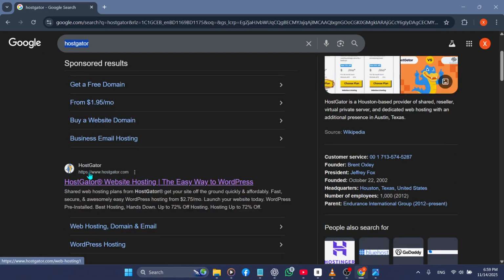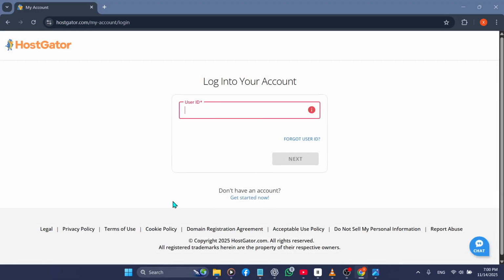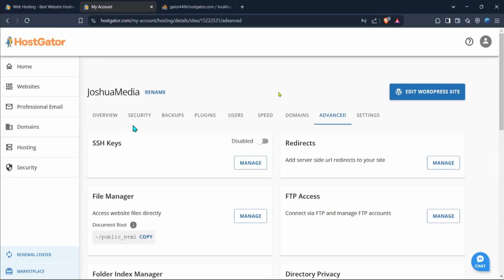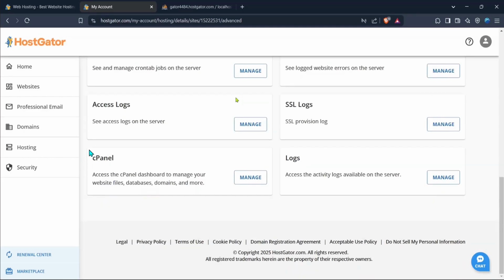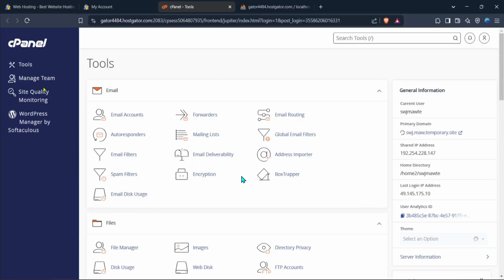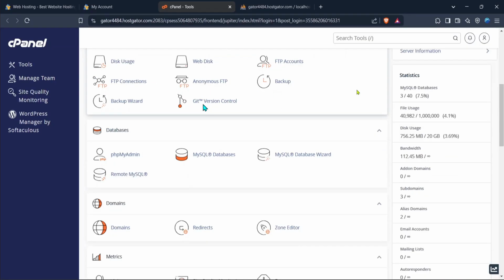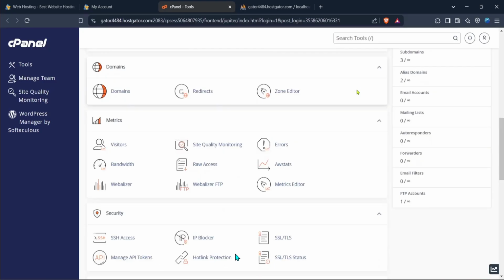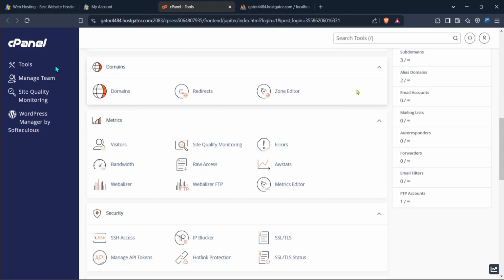How To Login Hostgator Cpanel - 2025 (Simple Tutorial)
How to Login Hostgator Cpanel
In this video, you will learn **how to login HostGator cPanel** step by step. We show you the easiest way to access your hosting dashboard, manage your website, and explore cPanel features. This guide also covers username and password setup, secure login tips, and quick navigation inside HostGator cPanel for website management.